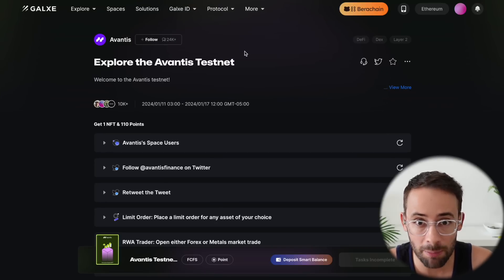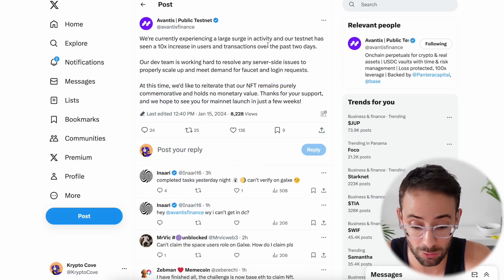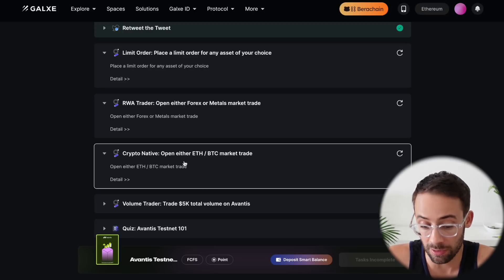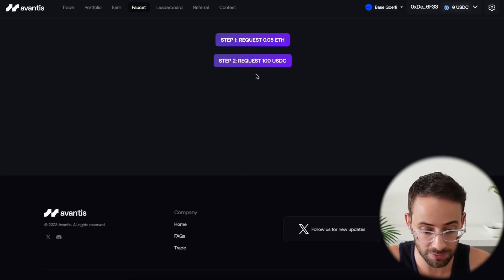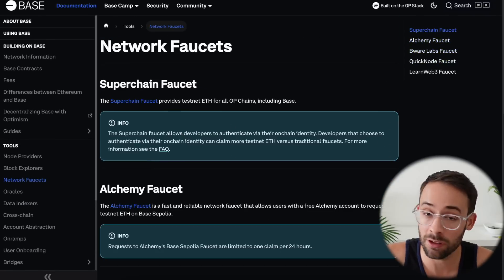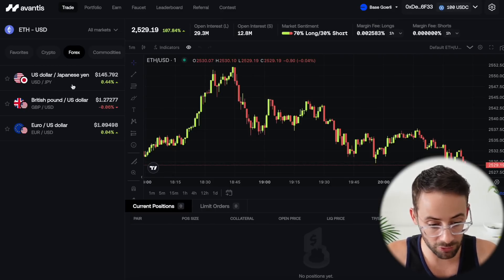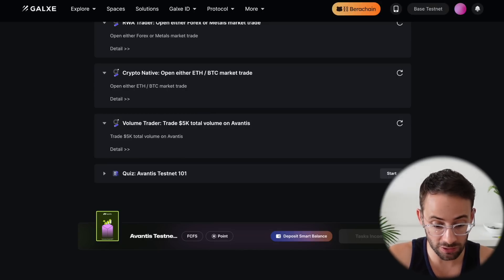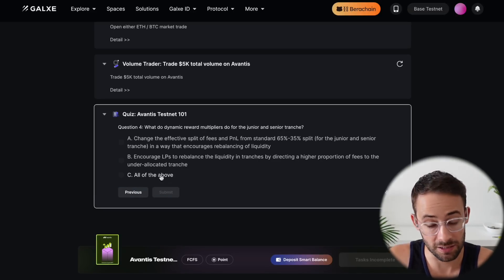Avantis Tutorial & Airdrop Guide [2 DAYS LEFT!!]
Avantis is an options and RWA trading platform that is currently in testnet. They have a Galxe campaign live where you can earn an NFT and collect points. This video will walk you through each step so that you can complete these tasks and qualify for a potential Avantis airdrop. Good luck!

My public wallets:
Ethereum: kryptocove.eth
Solana: kryptocove.sol